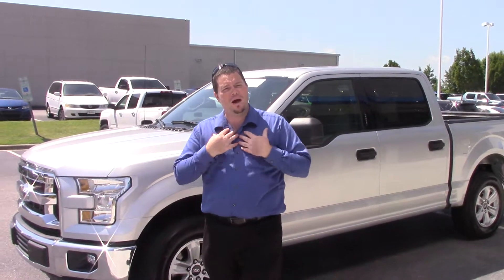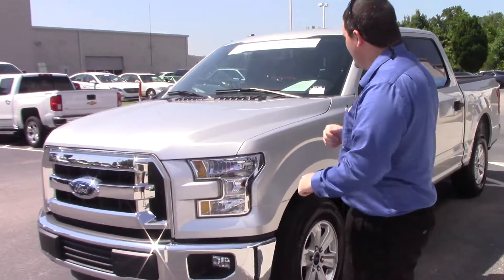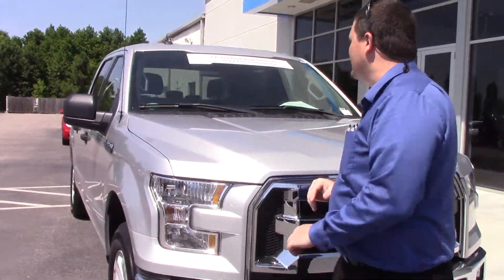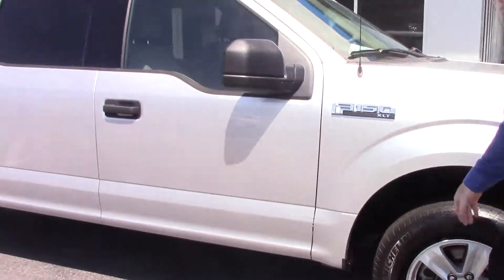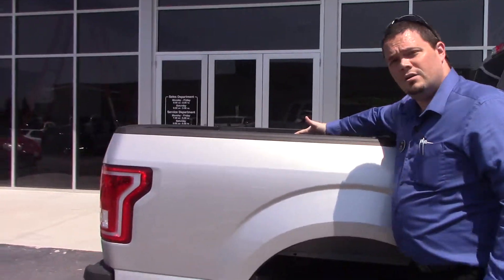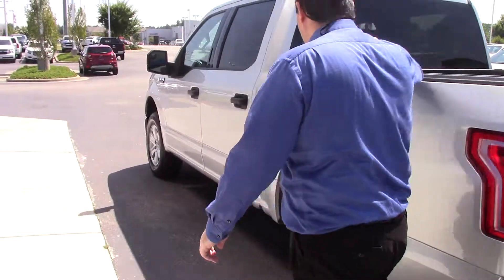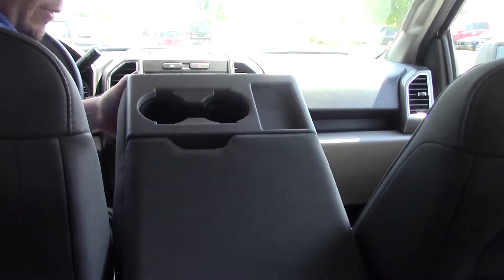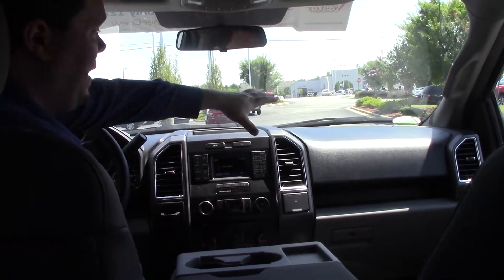2016 Ford F-150 XLT Wilson, NC WalkAround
Spacious truck that is loaded with features and gets great gas mileage for a truck!

CARFAX One-Owner. Silver 2016 Ford F-150 XLT SuperCrew RWD 6-Speed Automatic Electronic 3.5L V6 Ti-VCT ABS brakes, Alloy wheels, Compass, Electronic Stability Control, Illuminated entry, Low tire pressure warning, Remote keyless entry, Traction control.

Awards:
* 2016 IIHS Top Safety Pick * Green Car Journal Green Truck of the Year * 2016 KBB.com Brand Image Awards

Reviews:

* Diverse four-engine lineup includes two powerful and efficient turbocharged V6 choices; significant aluminum body weight savings enables higher payload and tow ratings; highly focused Raptor off-road model; long list of available comfort, convenience and safety technologies; best-in-class crash-test scores. Source: Edmunds